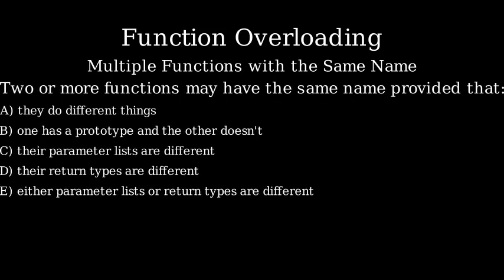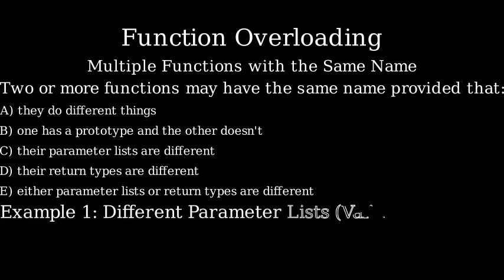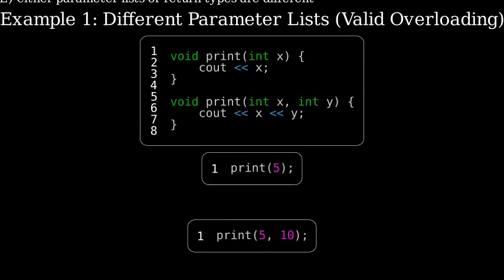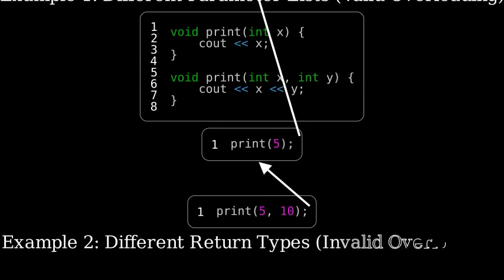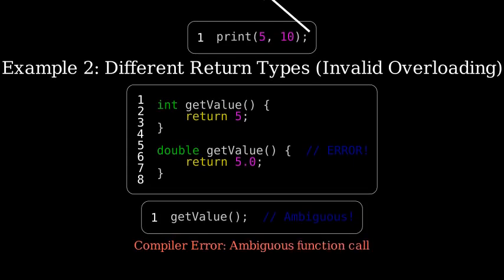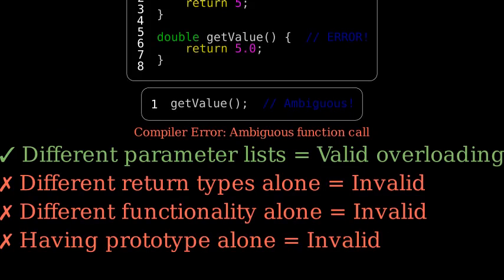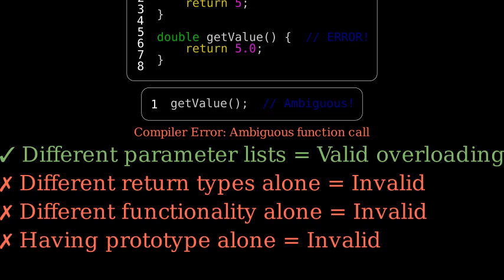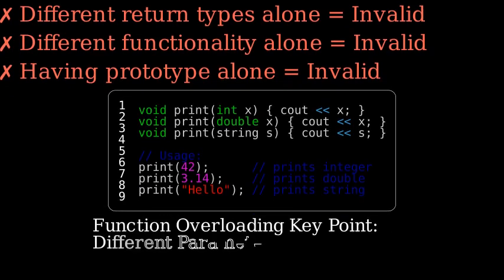Two or more functions may have the same name provided that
A.they do different things.

B.one has a prototype and the other doesn't.

C.their parameter lists are different.

D.their return types are different.

E. either their parameter lists are different or their return types are different is true.